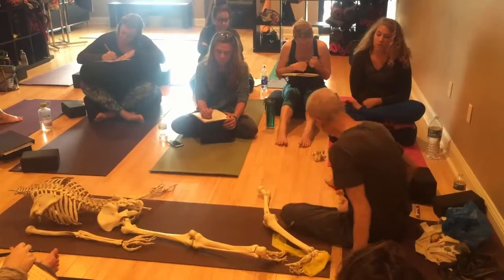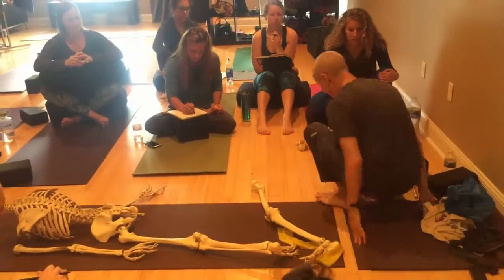The function of the plantar fascia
The "windlass mechanism" of the plantar fascia explained. From a workshop on fascia at Pure Yoga Pilates Studio in Wilmington, Del.